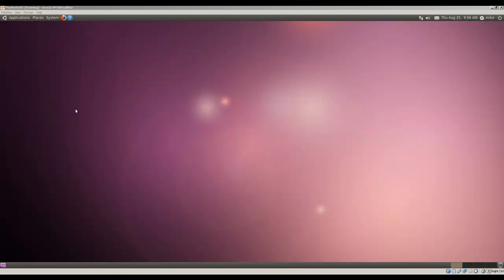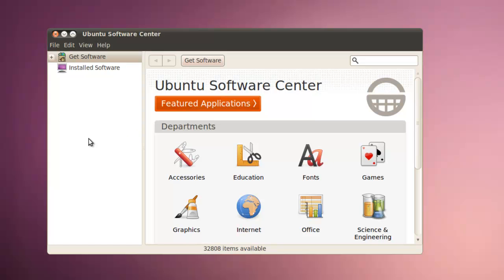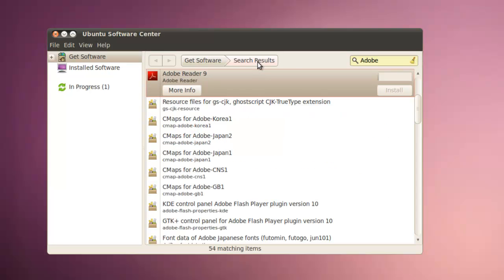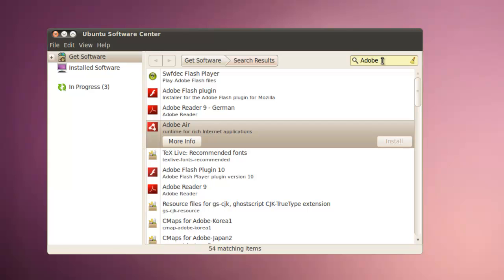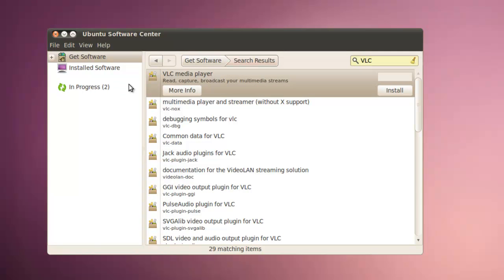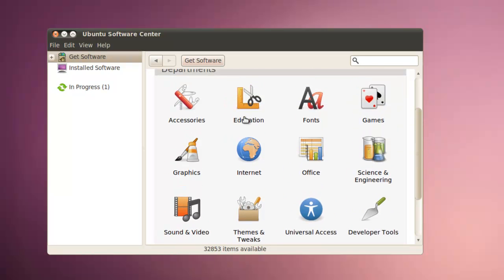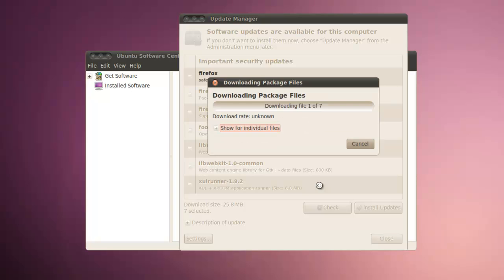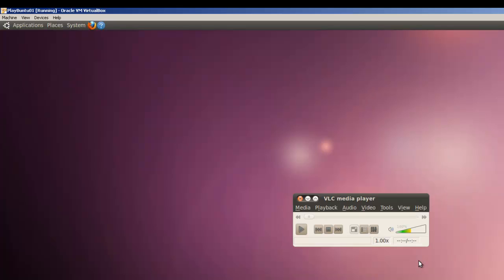Use Ubuntu Software Center In Ubuntu Desktop 10.04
This video demonstrates how to use the Ubuntu Software Center to install several of thousands of free and open source software titles that are available to users of Ubuntu